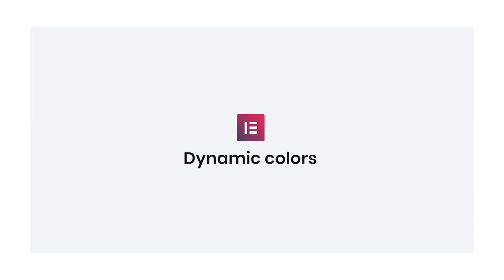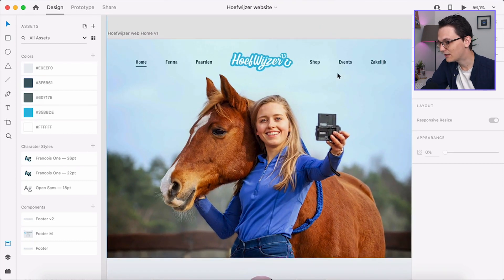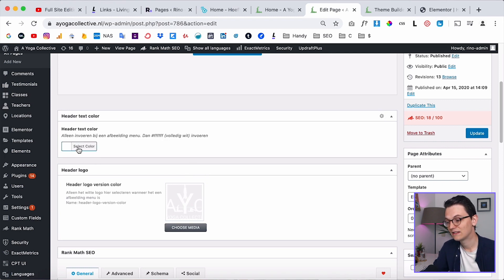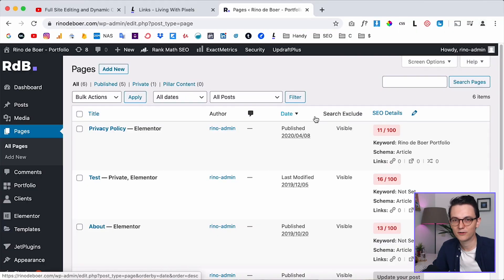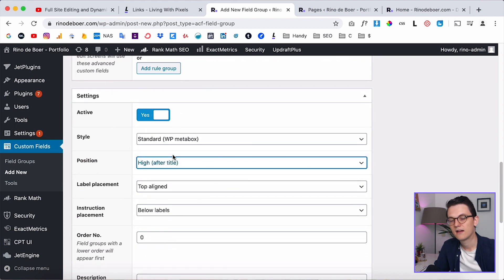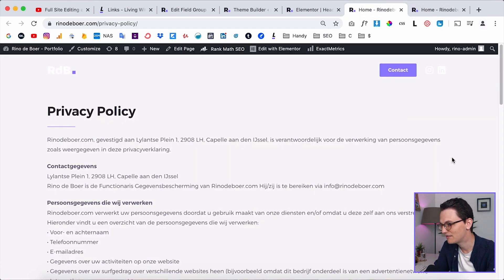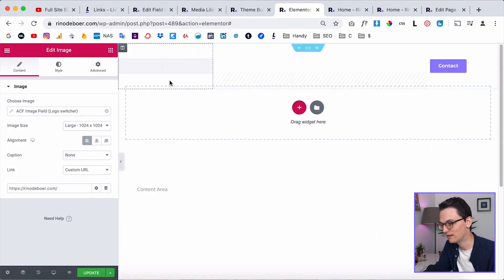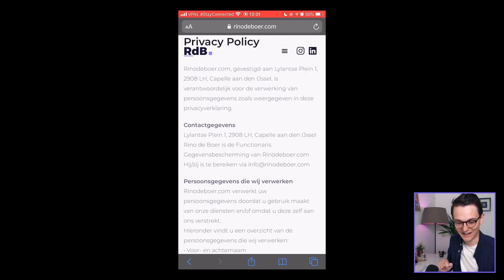I found a much better way to use Elementor's dynamic color feature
I'm pretty proud to show you this guys. It's a new way to use the dynamic color feature inside of Elementor to create a multi color menu / header within the same template. No more messing around with conditions per page. Just 1 template for the whole website with a default color and an adjustable color. I hope you like the video!